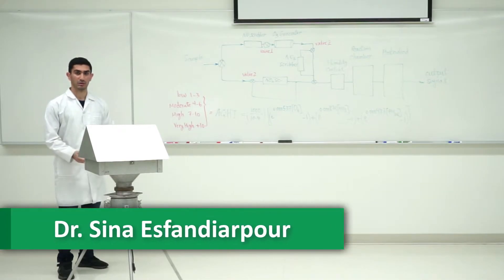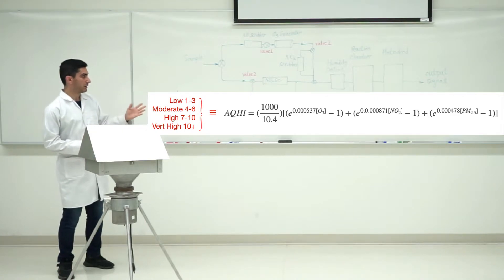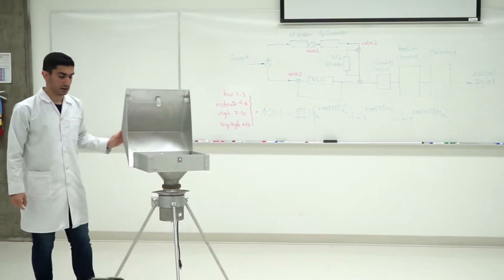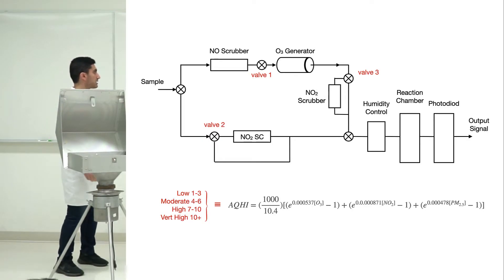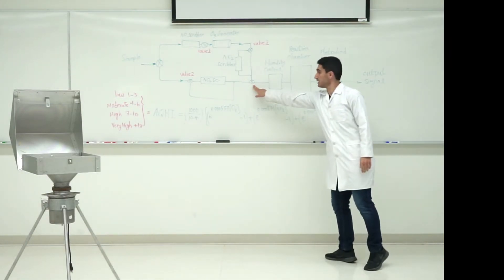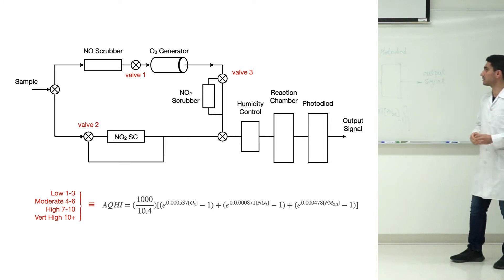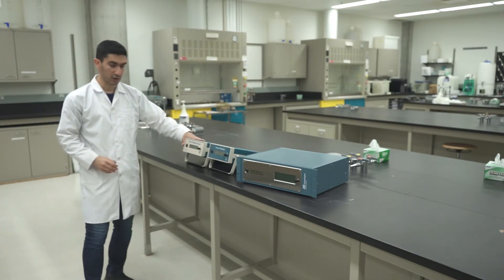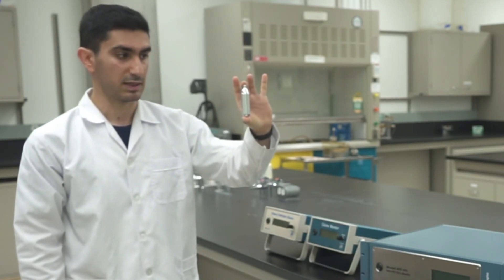CIVE221 lab03 2